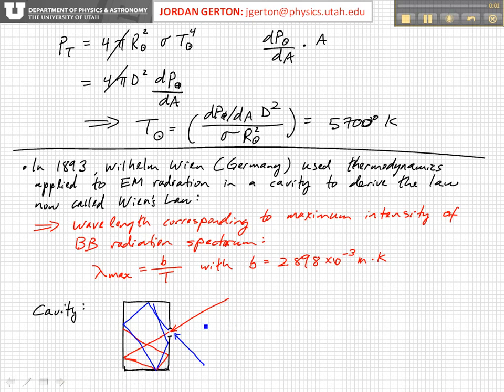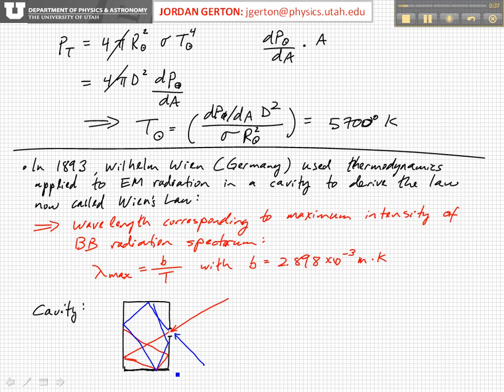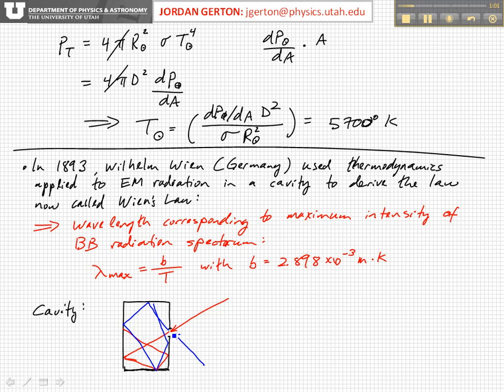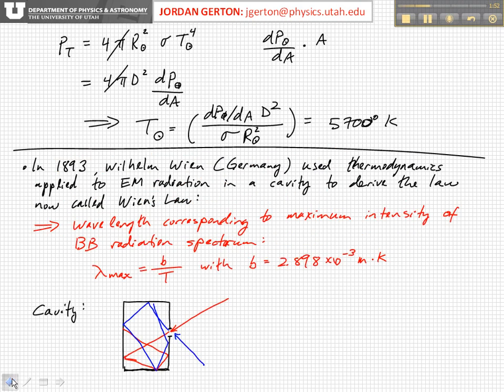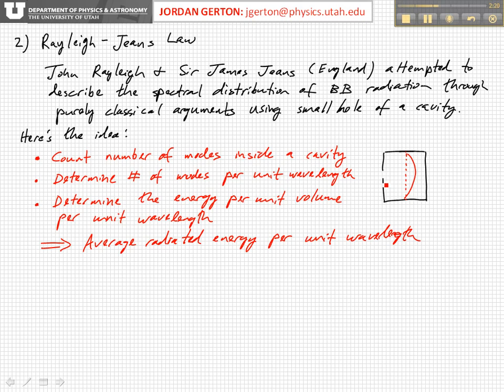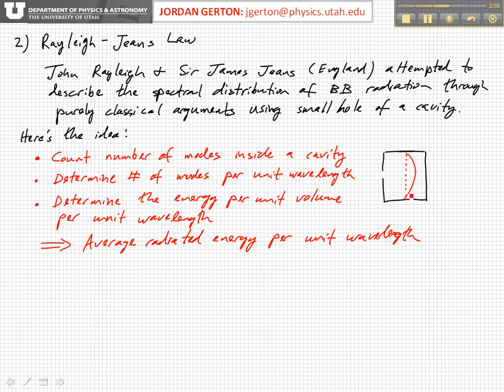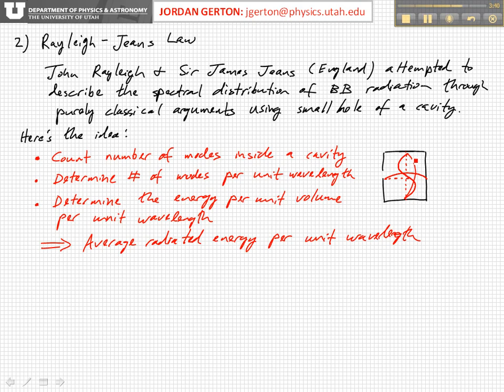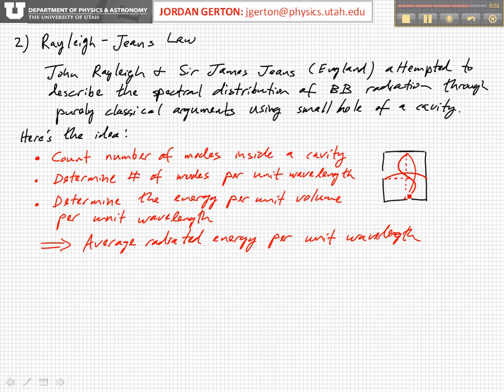PHYS3740 Lecture13-5 Blackbody Radiation